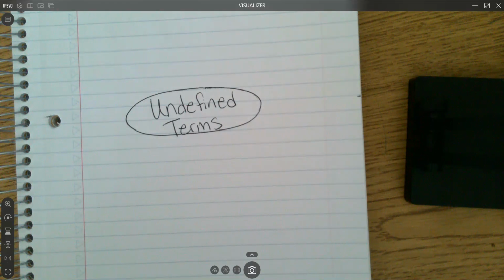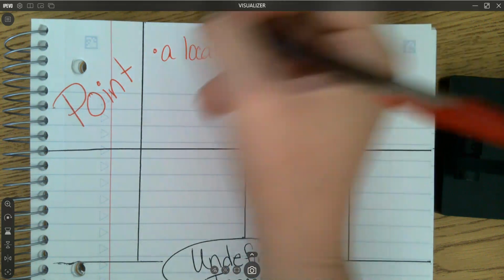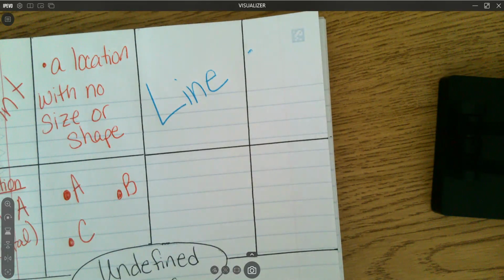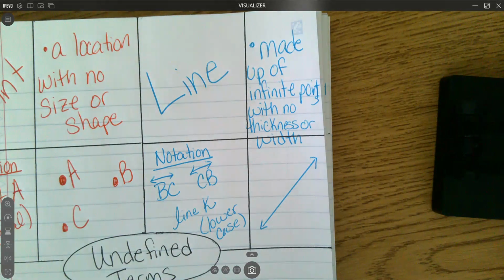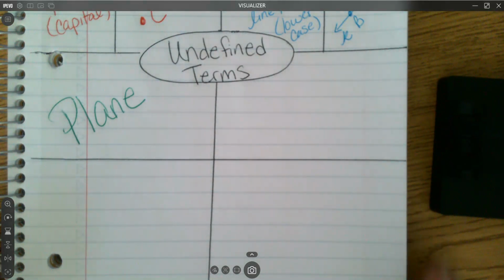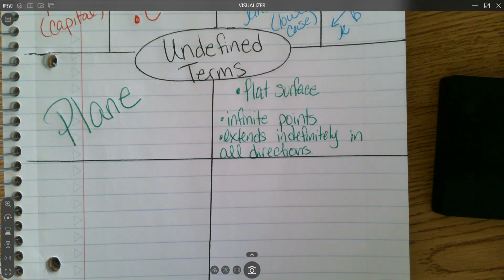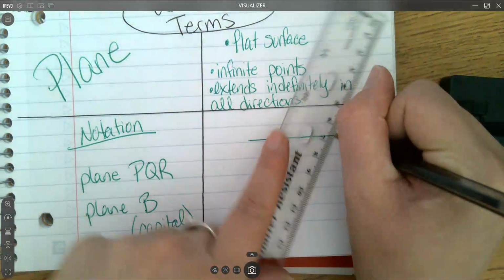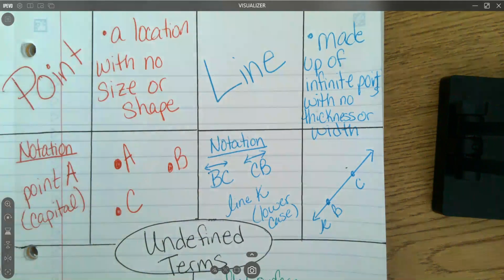Understanding Euclid's Three Undefined Terms in Geometry